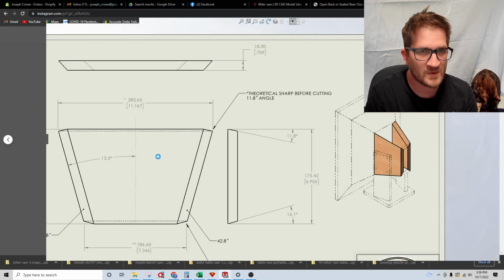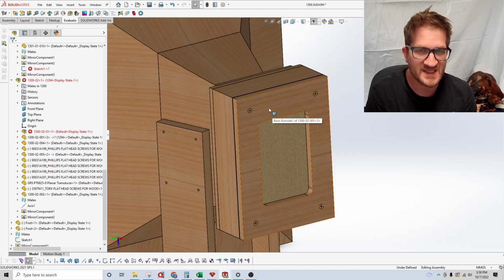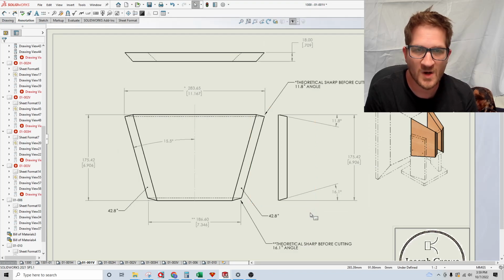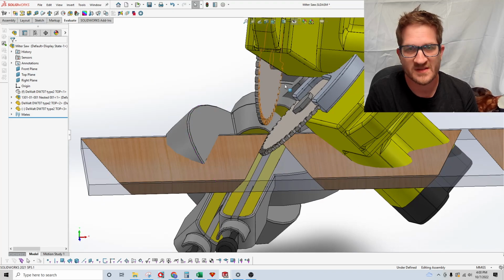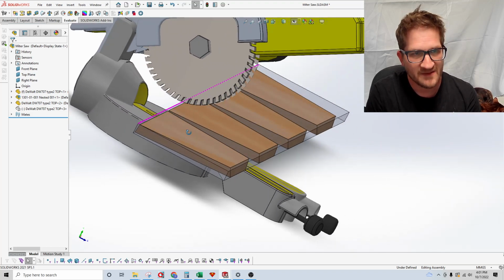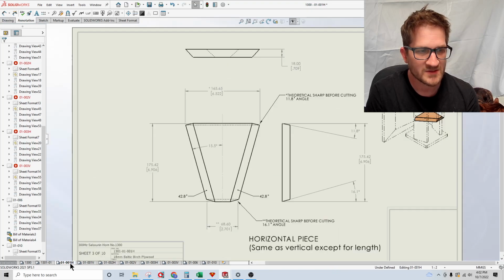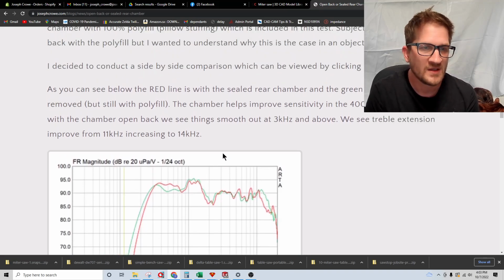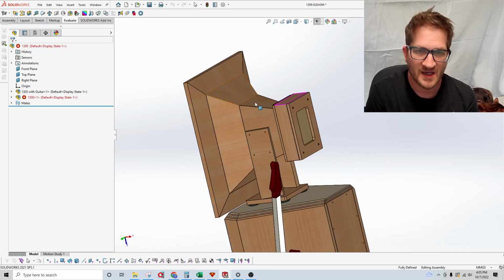Update to the Sabourin Speaker No.1309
In this video I walk through some design updates as well as show some helpful techniques to the horn construction.

Troy Joseph Crowe is a small business located in Canada. He offers custom audio products such as wood horns and speaker cabinet design. He provides services to either individuals, small businesses, or start-ups. All of his designs are available for personal use in the form of 3D CAD files or CNC G-Code. If using for commercial use then licensing may be required for certain technologies. Joseph Crowe has a background in Mechanical Engineering Technology with extensive experience in both the Audio Industry and the Automotive Industry. All design work is done using SolidWorks 3D CAD modeling software. His focus is on audiophile two-channel music systems for the most accurate sound reproduction.